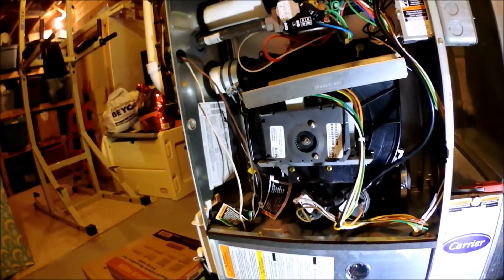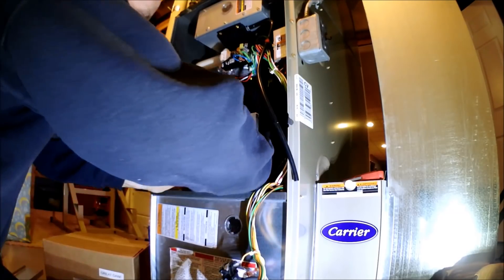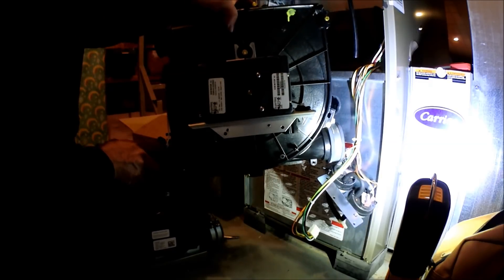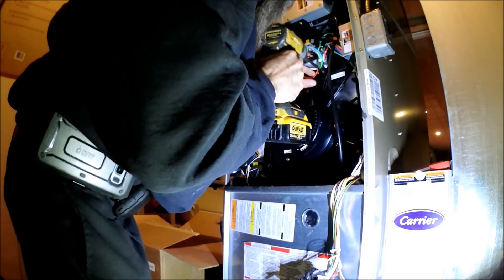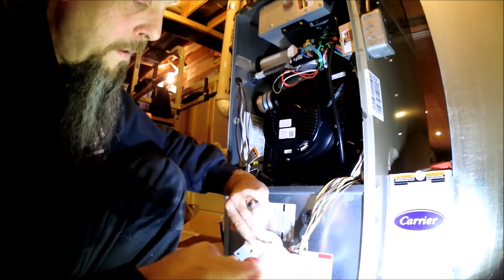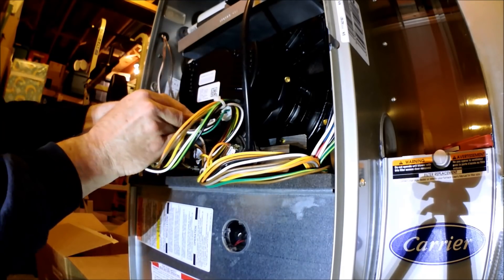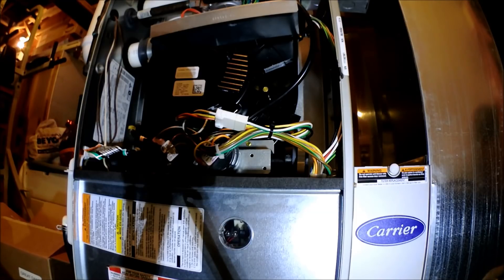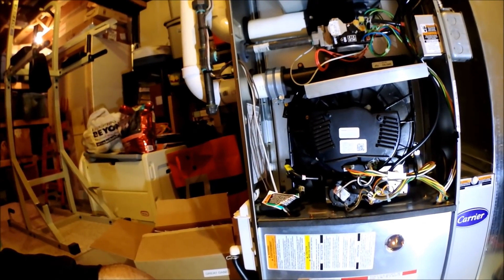Carrier/Bryant inducer motor change out #340793-762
Carrier inducer motor change out #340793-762
Get it know on amazon..
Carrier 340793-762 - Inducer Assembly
Carrier vs inducer motor
Carrier furnace 58MVC, 58UVB, Bryant 355MAV
Milwaukee 2131-20 M18 ROCKET Dual Power Tower Light
Milwaukee M12 Surge Hydraulic Driver Kit 2551-22
Milwaukee 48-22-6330 Tongue and Groove Pliers Set
Veto Pro Pac Tech XL Tool Bag
Amprobe  AMP-320 Clamp Meter
Fluke 117 Electricians True RMS Multimeter